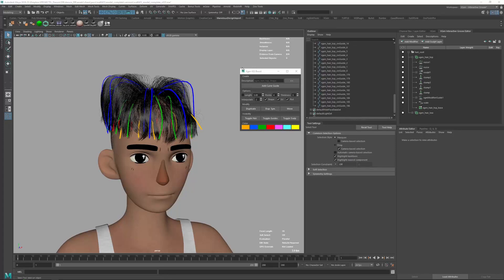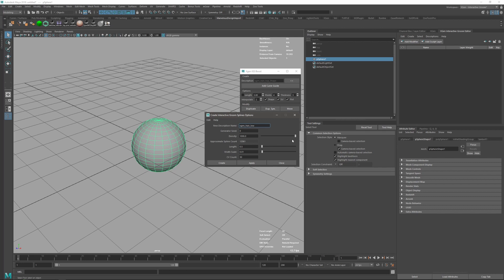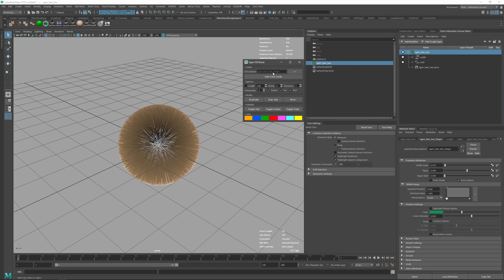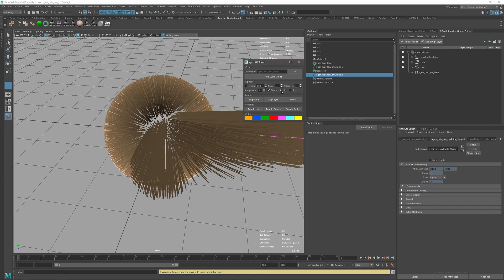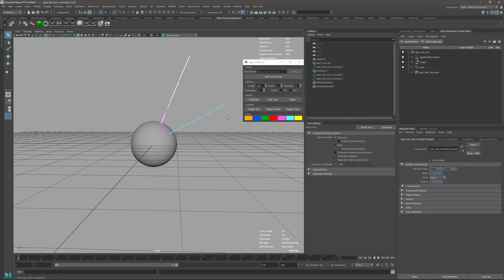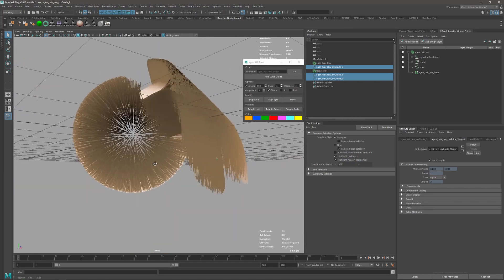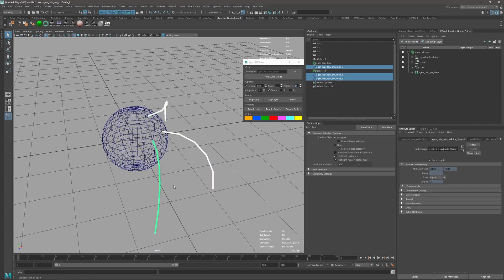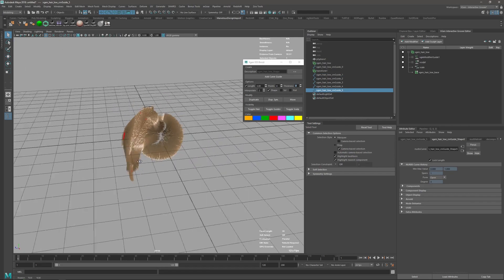mGear 3.7.8: Xgen IGS boost initial setup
Big thanks to all the members of the mGear Dev-Team and all contributors and people who helped to mGear development with all the awesome feedback and advice! mGear will be not possible without the awesome community!